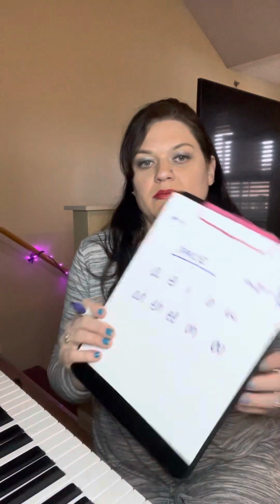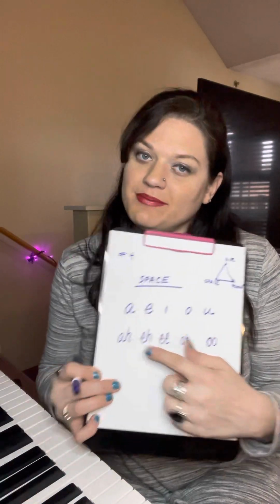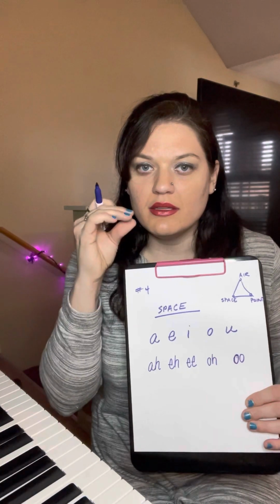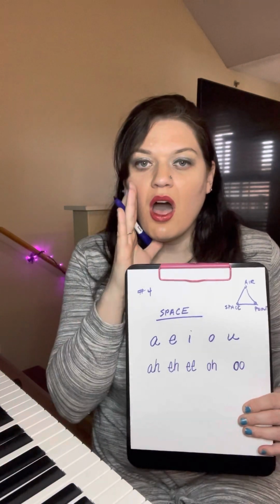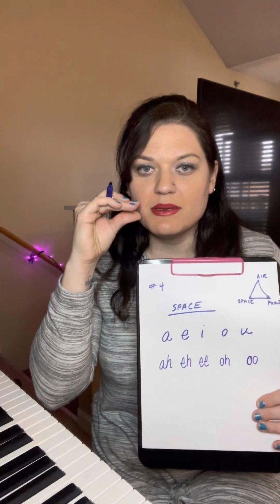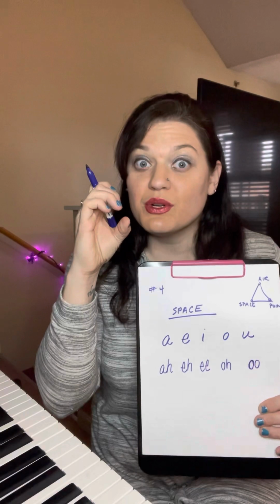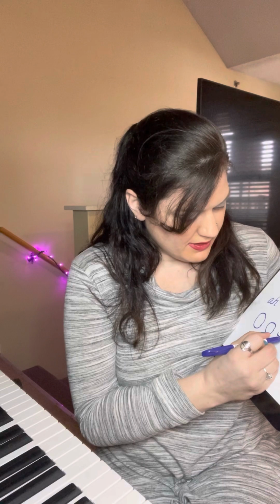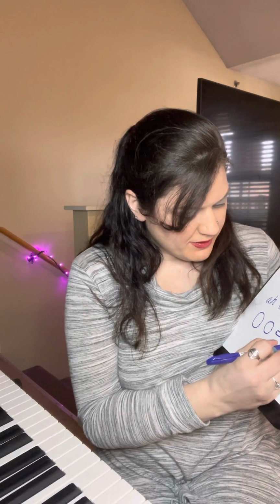Free Vocal Coaching Kirsten Jones Storyteller Arts Studio Video #4 Space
The third and final pillar of our pyramid of sound is the space.